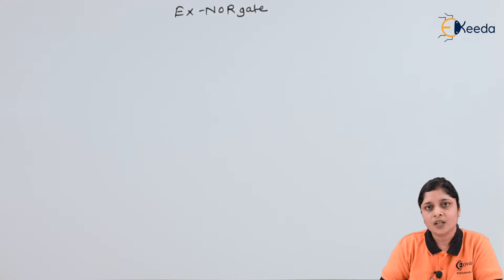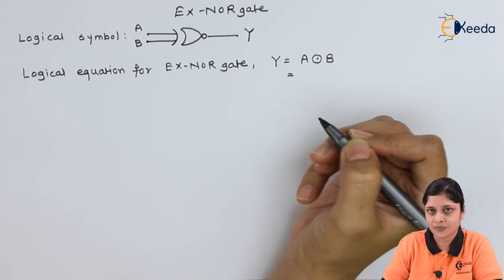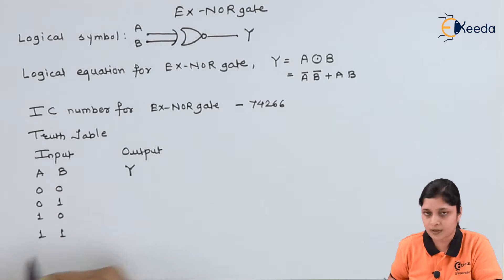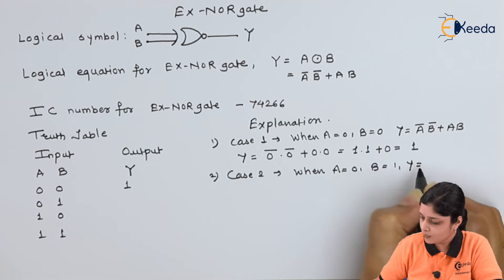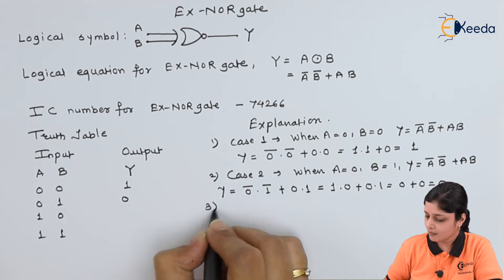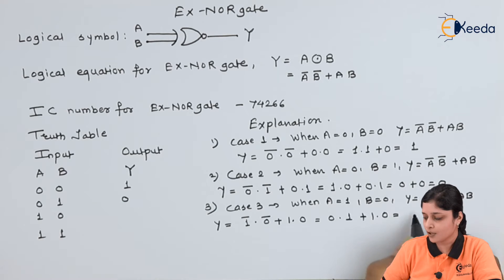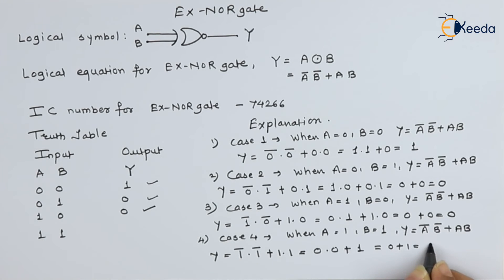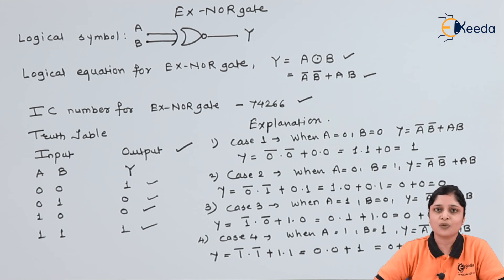Types of Logic Gate:G) EX NOR Gate | Logic Gates and Combinational Circuits | Digital Circuit Design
Explore the intricacies of logic gates in this insightful video on "Types of Logic Gate: EX NOR Gate." Uncover the fundamentals of Logic Gates and Combinational Circuits, delving into Digital Circuit Design. Discover the unique functionality of the EX NOR Gate and its role in shaping digital systems. Join us to grasp the significance of these gates in circuitry, offering a comprehensive understanding of their applications. Dive into this educational journey for an in-depth exploration of digital logic and circuit design principles, perfect for enthusiasts and learners alike!

Happy Learning.